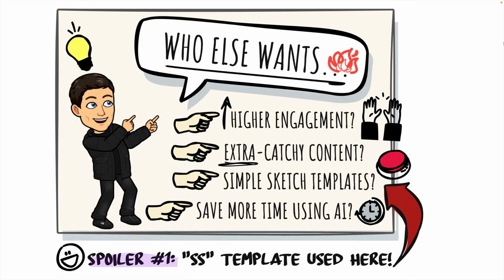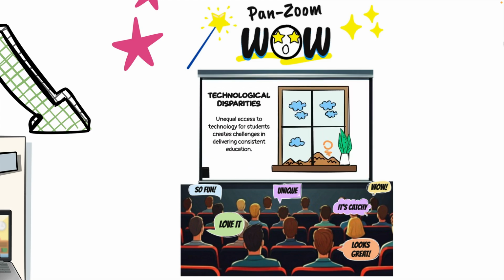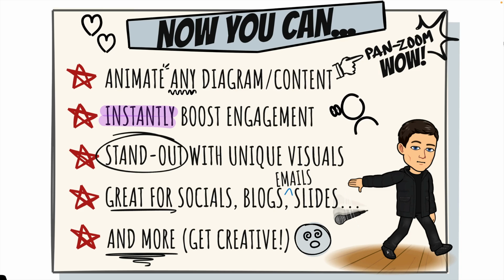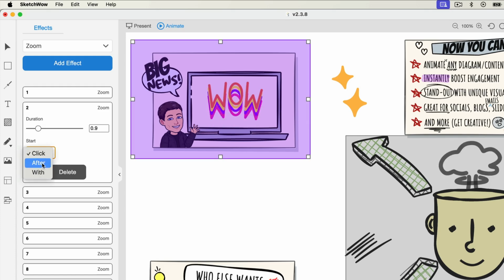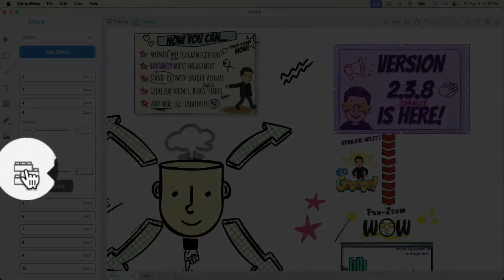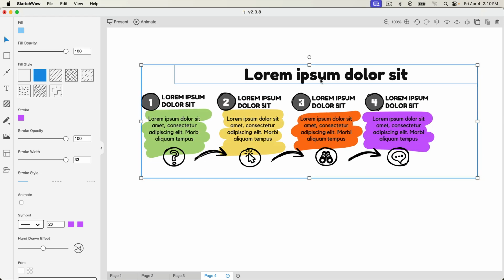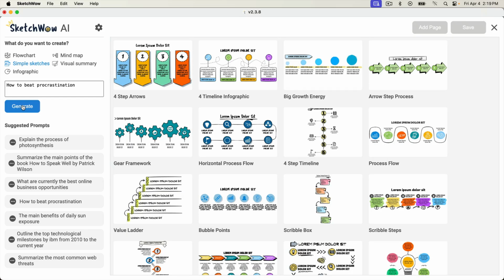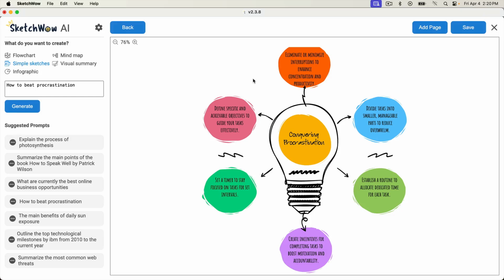SketchWow v2.3.8 Review (AI Visuals In Seconds)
Check out this full review of the all new SketchWow v2.3.8! Making AI visuals has never been easier. As always, we've been listening to you. Our valued customers already love the animation features in SketchWow. This latest update takes things to the next level -- using more AI too. Spoiler Alert: Watch how Pan-Zoom-Wow makes your content instantly come alive with the power of animation. This is a free update for all SketchWow customers. One more reason why SketchWow is the best diagram maker and best AI visual creator around.

If you already joined SketchWow, good news. This free update is waiting for you. You should be prompted to update to v2.3.8 once you open the app. We hope you enjoy the new aded features in this new version.

As always, our rockstar dev team is already planning out the next version of SketchWow. Look for another video here soon with details.

Stay in the loop on what's happening at SketchWow...

SketchWow Reviews? Yup, we got 'em...

Need some help? (...not that kind of help. We're not licensed). Visit the SketchWow self-help Knowledge Base or reach out to our friendly Support Team